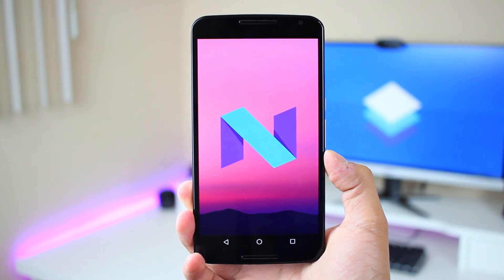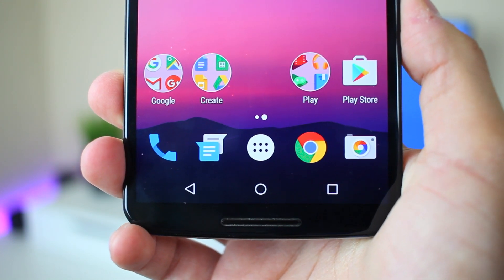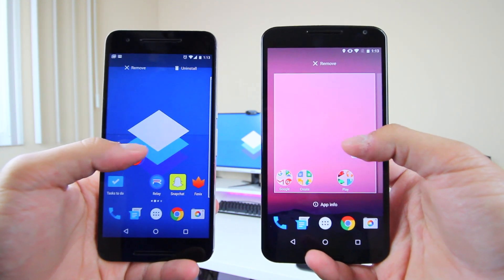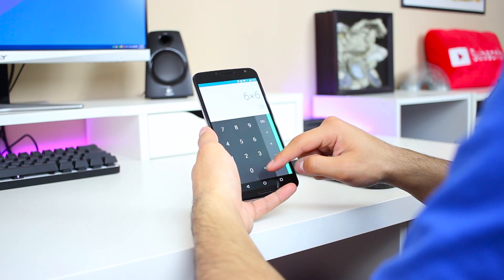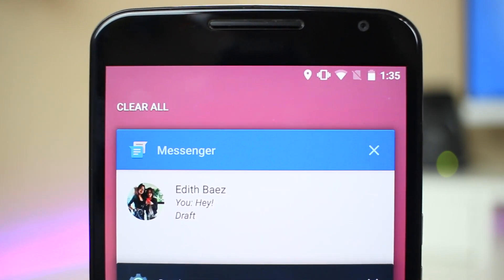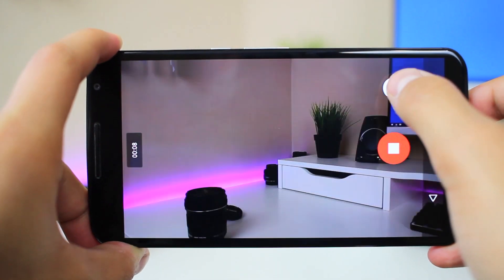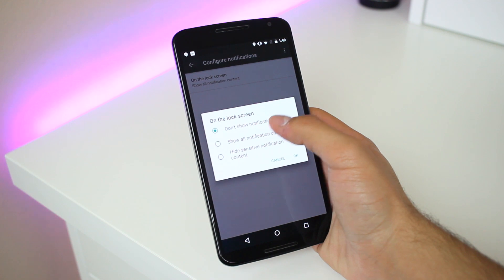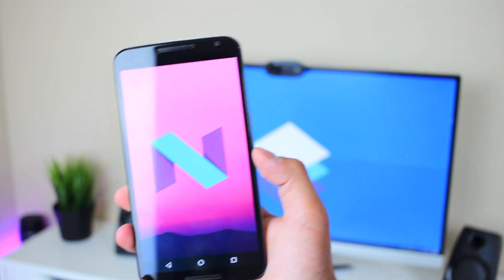What's New in Android N (Developer Preview 2)!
Android N just got updated!